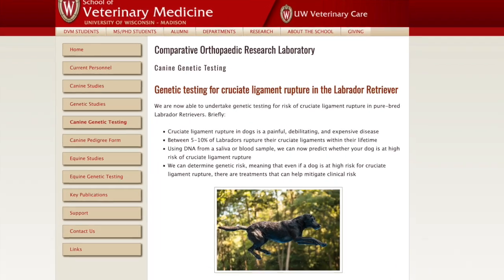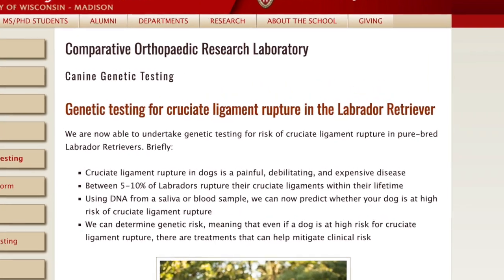A Soapbox Lecture — Introducing Cruciate Ligament Disease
In this video, I get into weeds on cruciate ligament disease. It isn't more technical but rather I give my thoughts on how I think we got here and how we might be able to reverse this trend. While cruciate ligament disease is a correctable problem and many of these dogs go back out to have wonderful careers post-surgery, I strongly feel we should be doing more with breeding programs to address this issue. For the 1-2 dog owner this is a devastating disease.